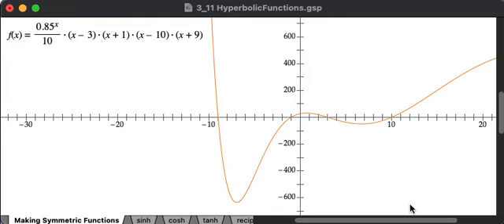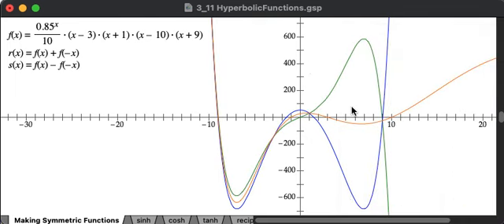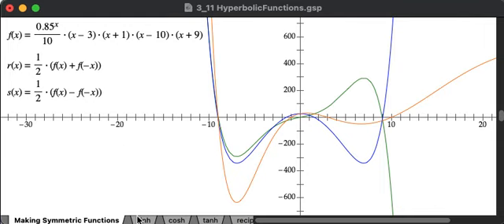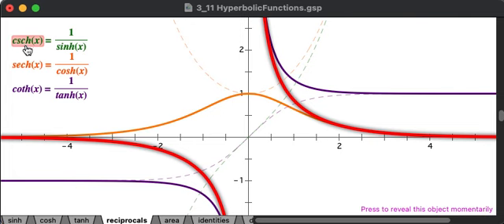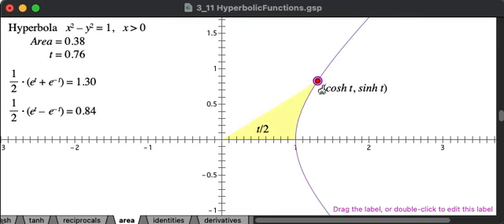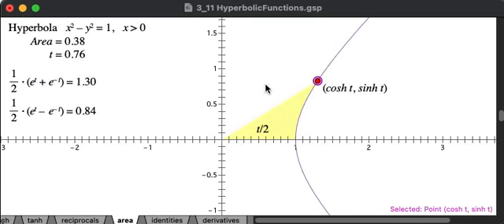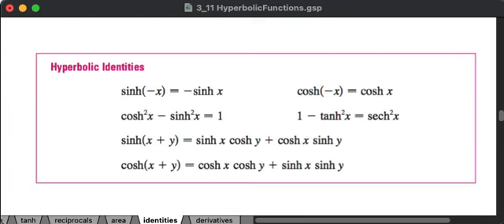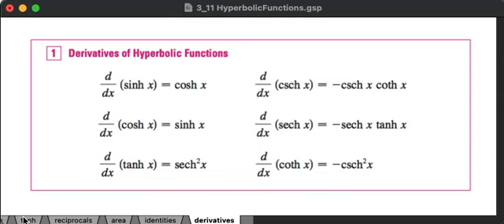Math110 3.11 Intro to Hyperbolic Functions